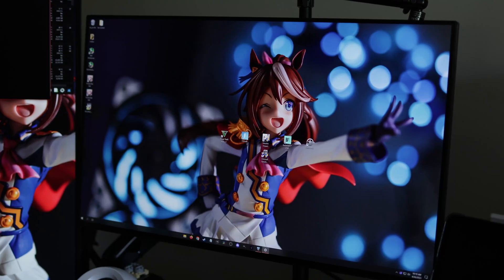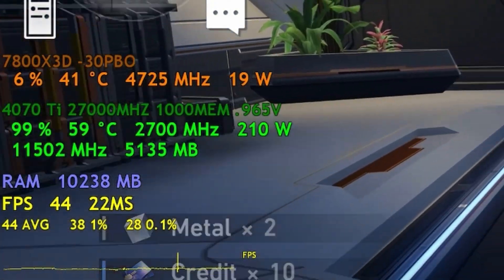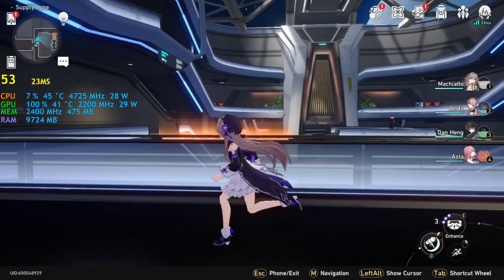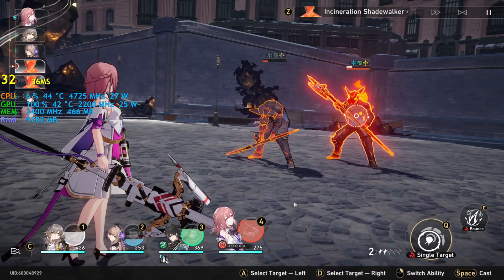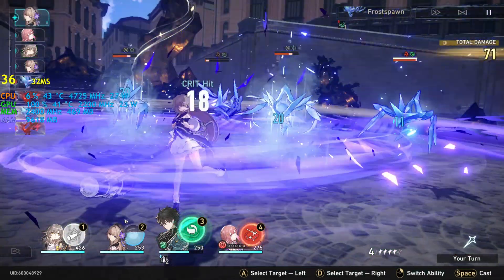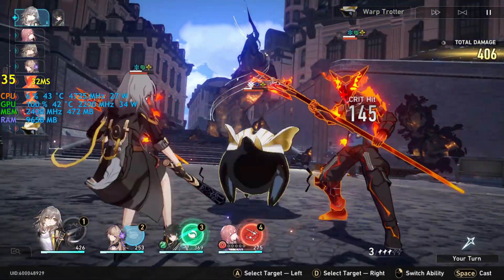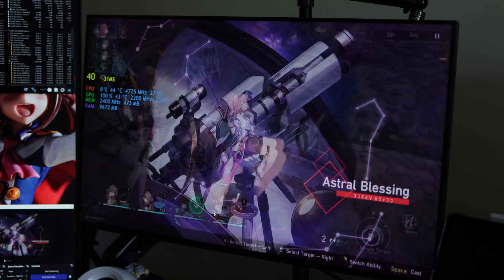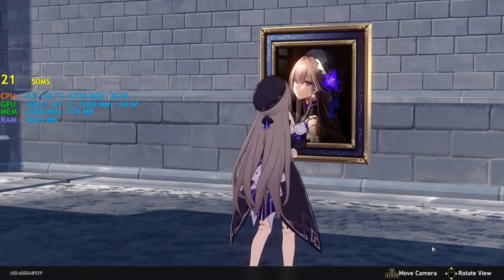Can the Ryzen 7800X3D's iGPU run Honkai Star Rail?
Waiting for the best gpu deal but you only have a Zen 4 cpu and you want to ride the Express? We got you, friend.